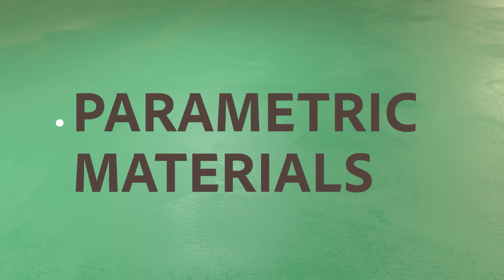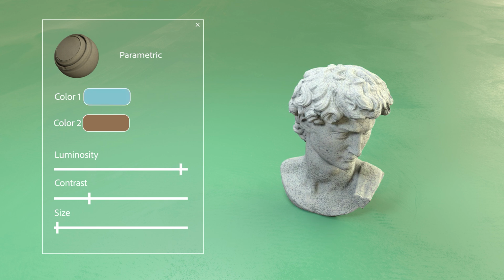Adobe Start 3D - Texturing | Adobe Creative Cloud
In this video, we will look at the common ways to generate textures: painting them by hand, letting your 3D software generate them procedurally, and using photographs or scans of real objects. We will also look at how textures can be repeated across the surface of a model, and how they can be packed into a 3D material.

To learn more about how and what you can design in 3D, visit our 3D & AR page: